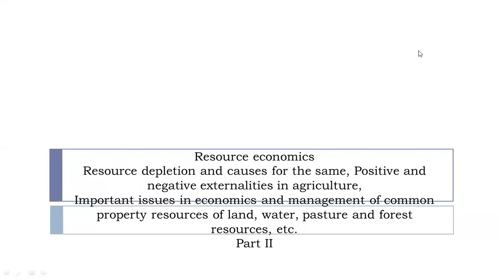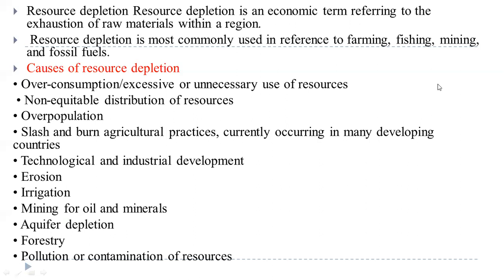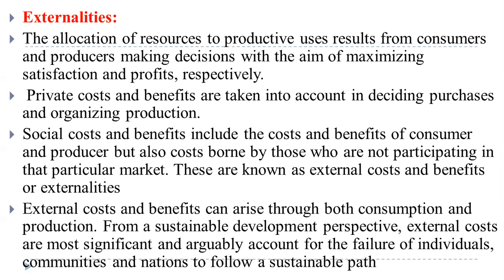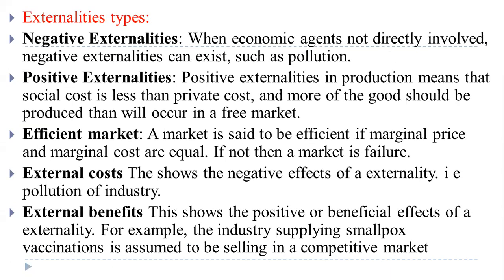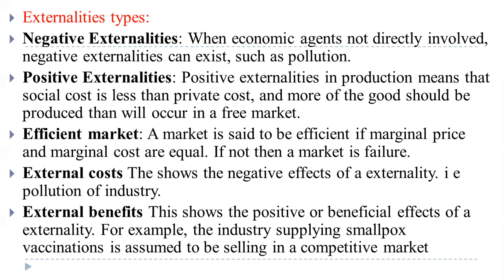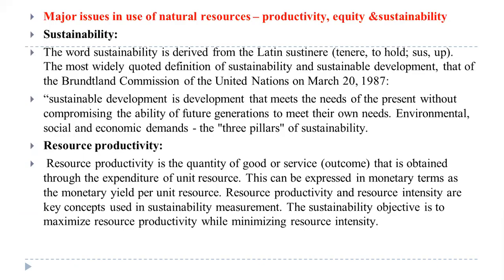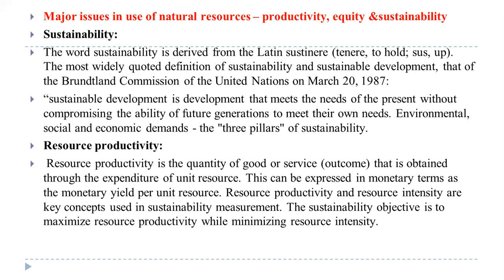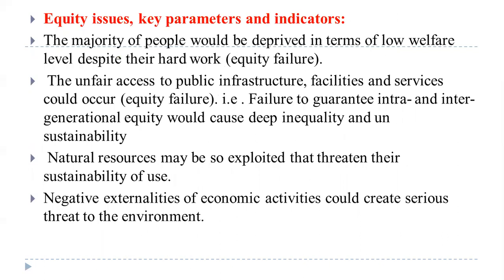Lecture No.15 Natural Resource Econonmics Part II